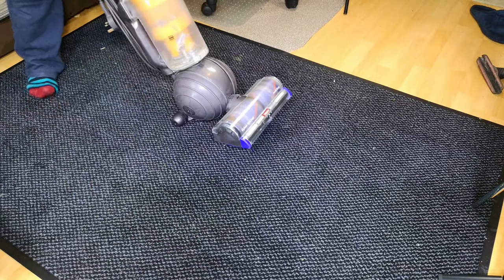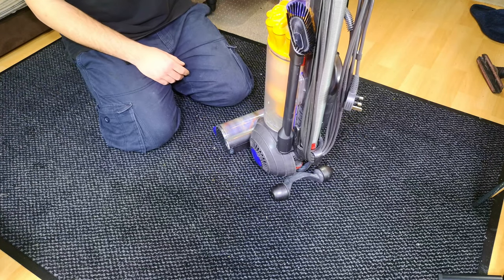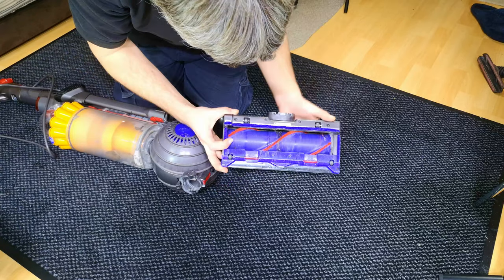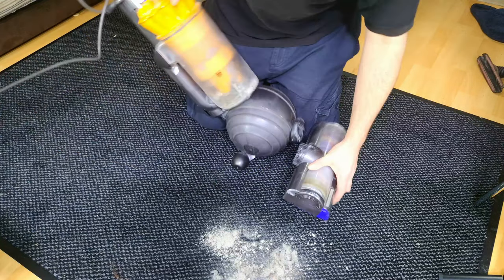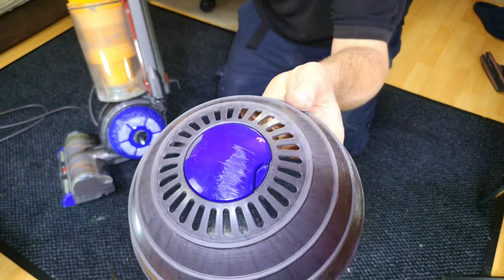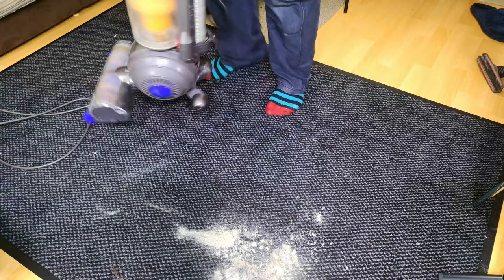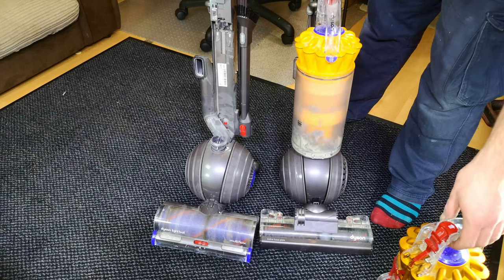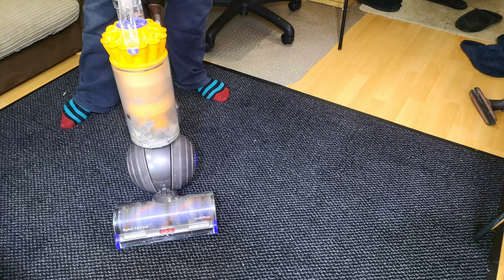Dyson UP22 Light Ball - First Look, Before Refurbishment!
It's very modern, but also very poorly. These are my favourite modern Dyson, so it's time to see what makes them go wrong at such a young age.